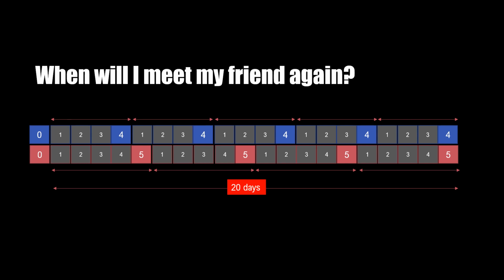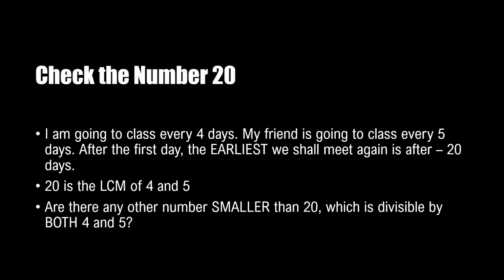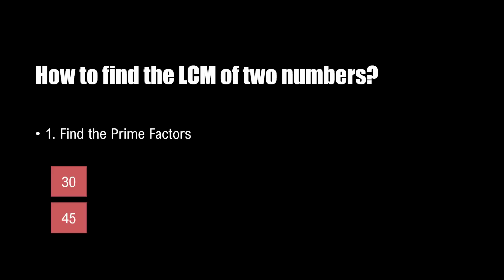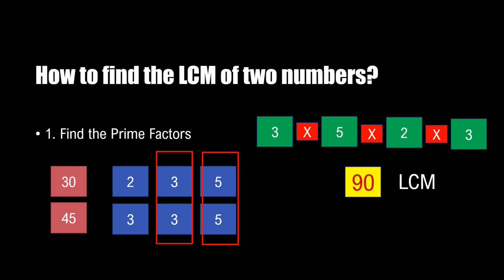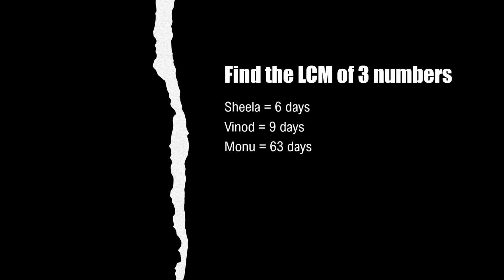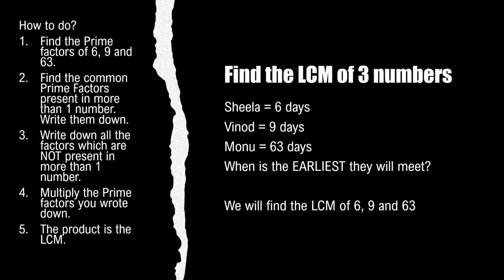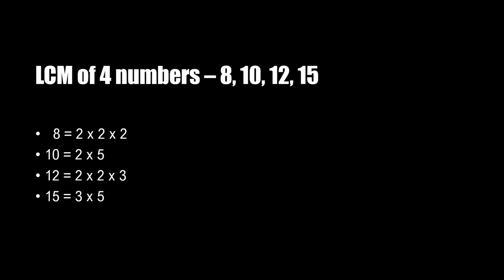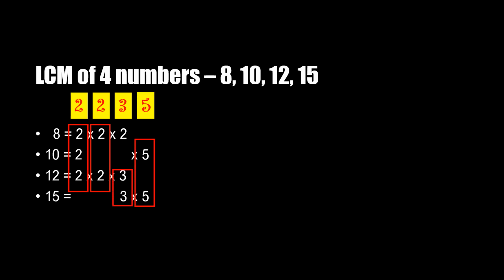LCM Method 1- Recording